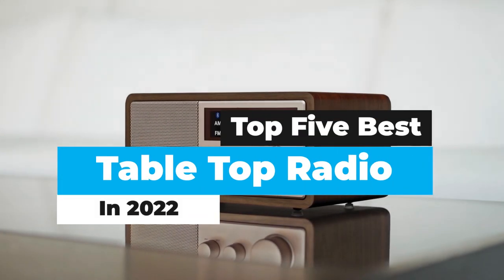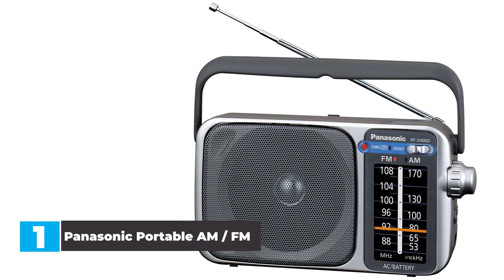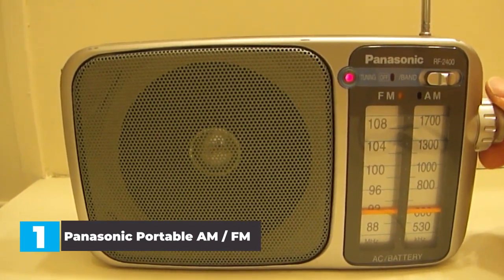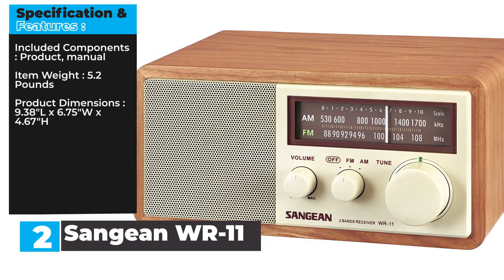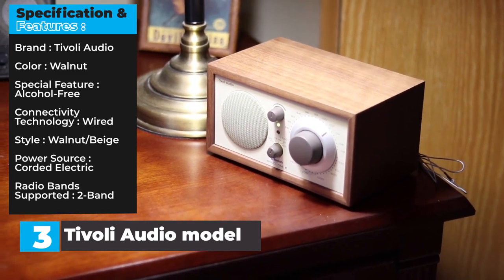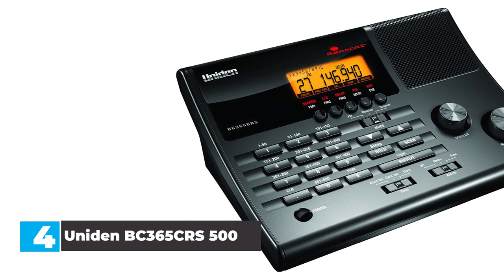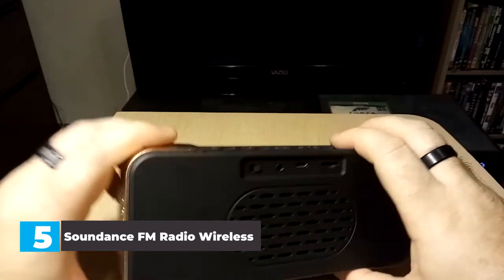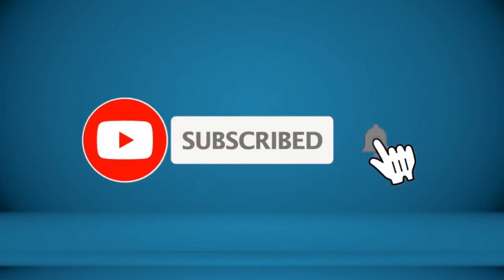Tabletop Radio: The Best Tabletop Radio Ever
✅ To save you both time and money, we’ve chosen some of the Best Tabletop Radios brands and models.

Here are our Best Tabletop Radios Reviews For 2022 that we offer for you today.

To save you the hassle, we took the initiative to thoroughly research and compile to you this review of the best of Tabletop Radios the market has in store for you at this point in time.

So It's a Perfect Time for buying your first Tabletop Radio now.